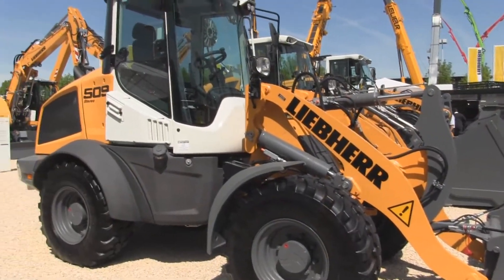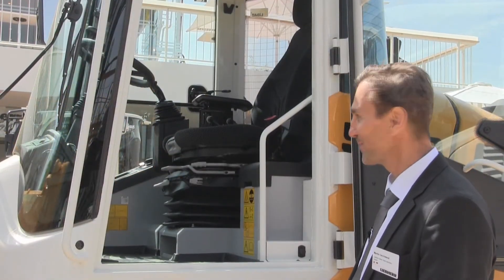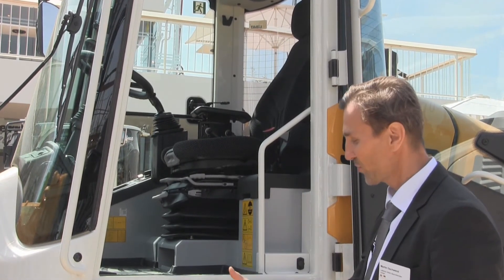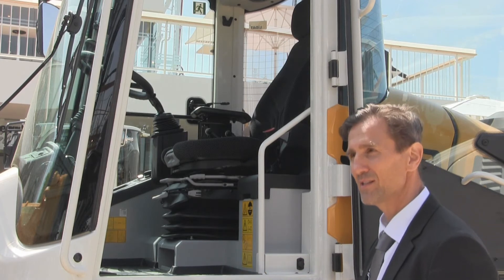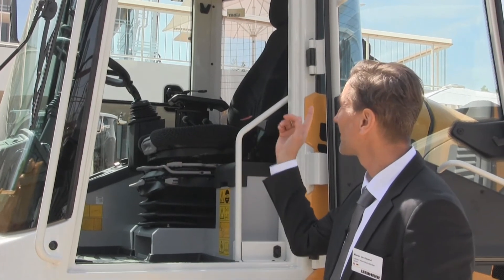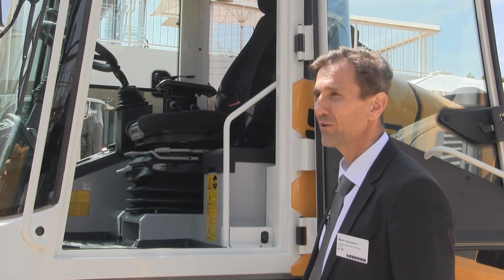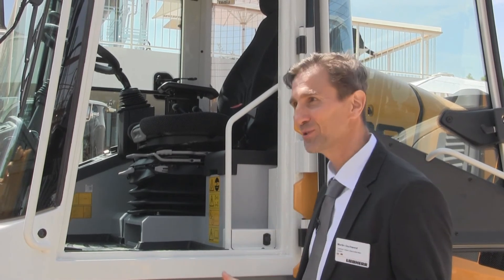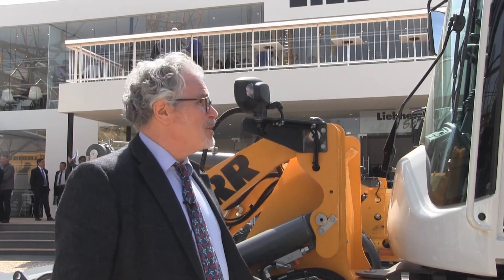Intermat 2018: New Stereoloaders from Liebherr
Intermat marks first showing of new generation Liebherr L 507 and L509 wheeled loaders